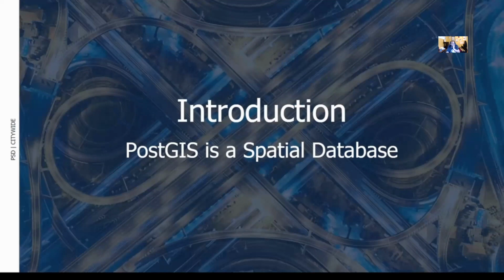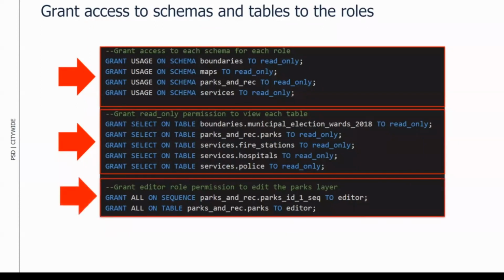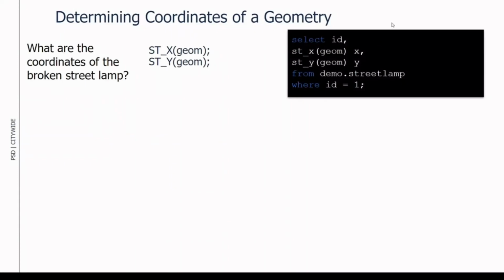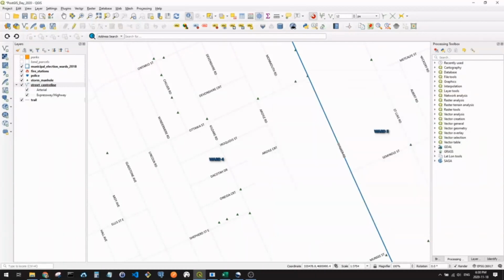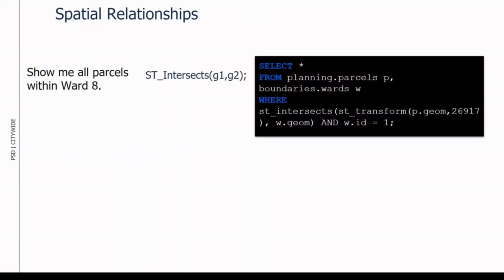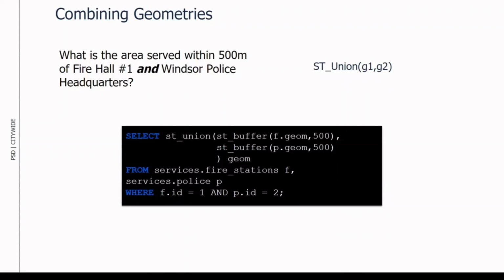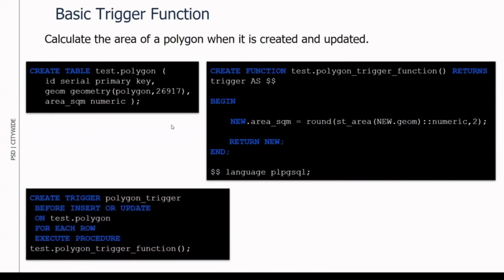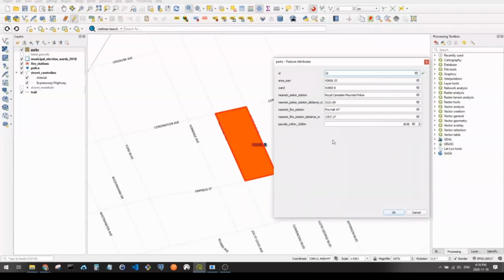Leveraging PostGIS in an Enterprise Environment